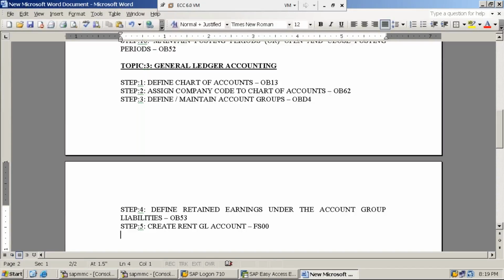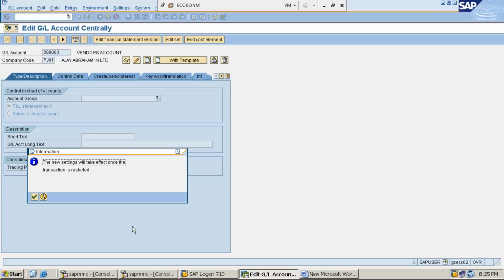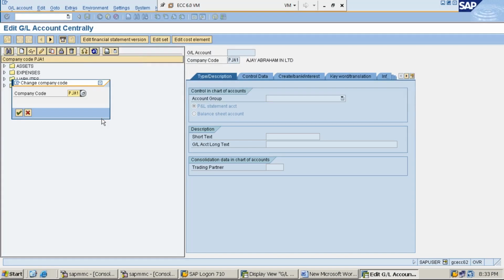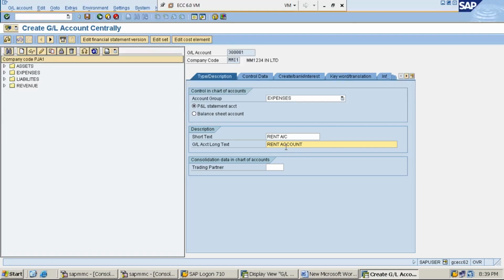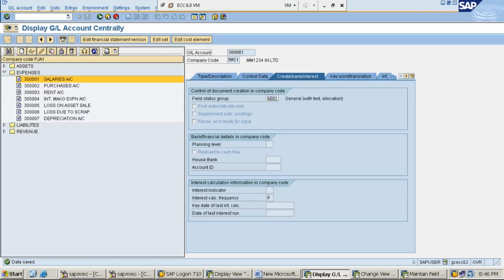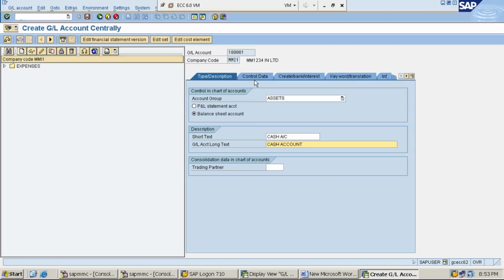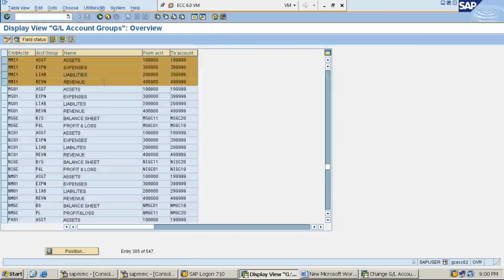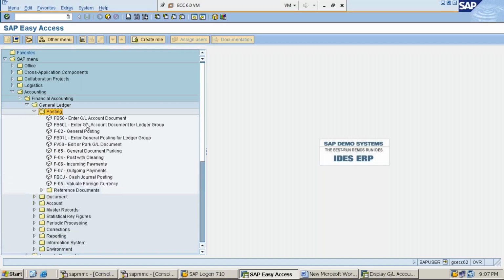DK SAP Tutorial-FICO Session 7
Final Words